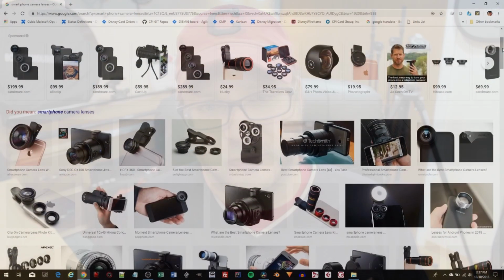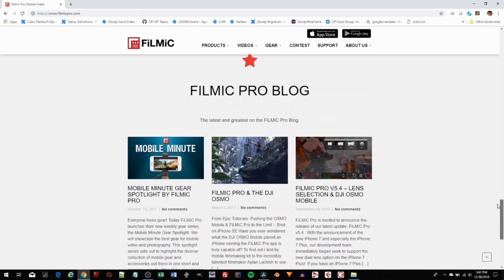Low Cost Lenses for Video - The Filmmakers Boot Camp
Low Cost Lenses for Video is the subject of this module. Never before has it been more easy and more affordable for entry level filmmakers to own cameras and lenses. The lenses I use are very cost effective and can produce good quality images.

You're at TheIndieLot, where it's film school for the rest of us!

TheIndieLot theme music: Slow Down
Written and Performed by Jim Vince (Campagna)

You're watching "The Filmmakers Boot Camp"